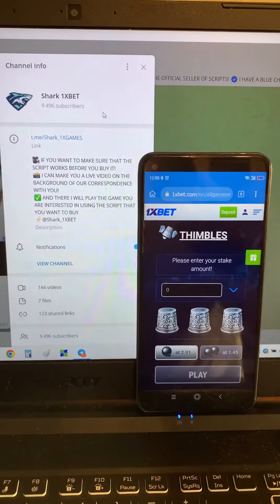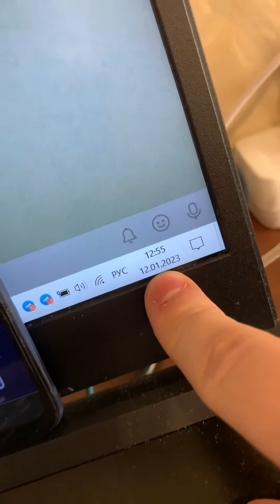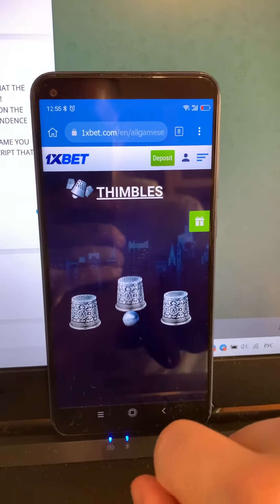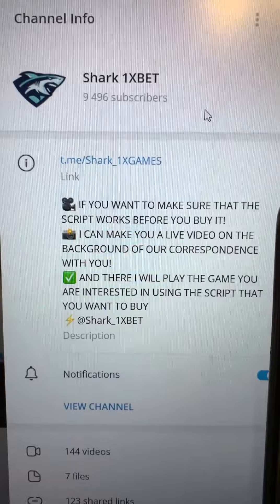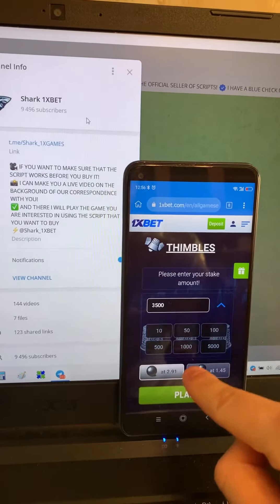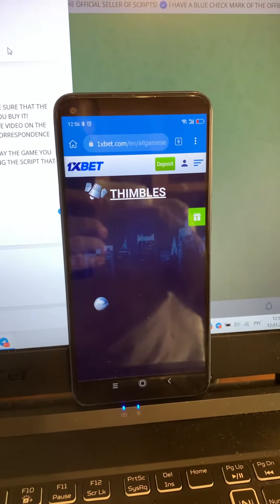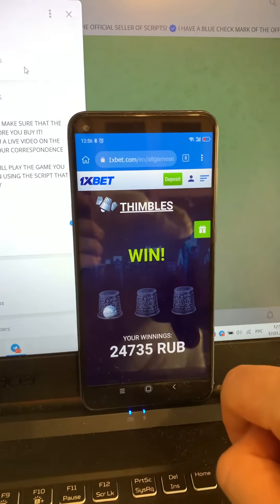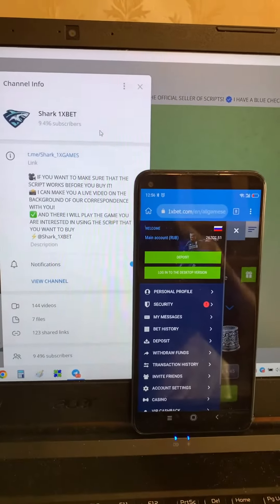I'm winning with the use haka Thimbles on 1xbet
Now I'll show in what way I win on 1xgames.Now I'll use cheat which makes it possible for me to win gambling money every next step. 1xBet asks our community playing no more. The robot enables me to accurately work readily and I can not worry that I will lose the bet. The best of all assistant bot Thimbles. My friends, you don't need to be hackers to employ assistant bot Thimbles. Bot improve automatically. I am finishing friends let's meet in 1xbet games.

url for telegram for communication